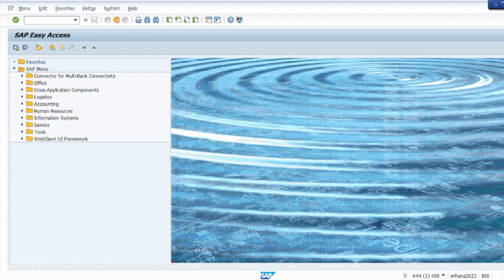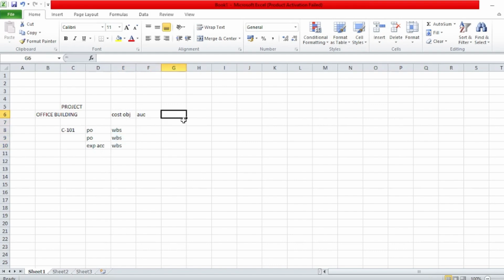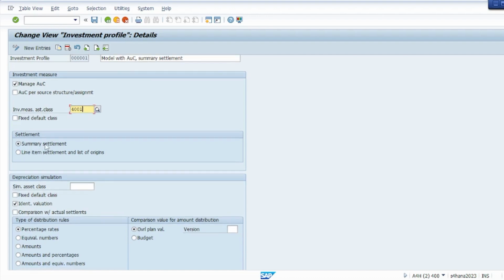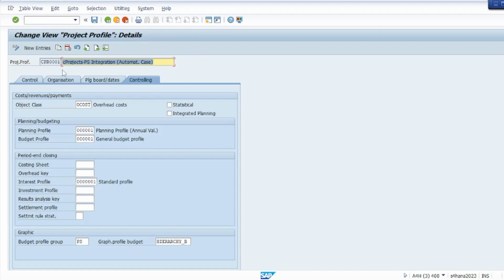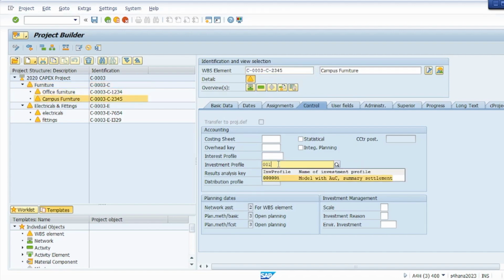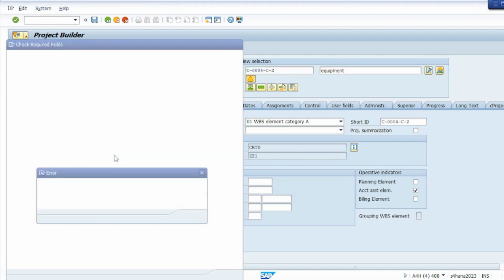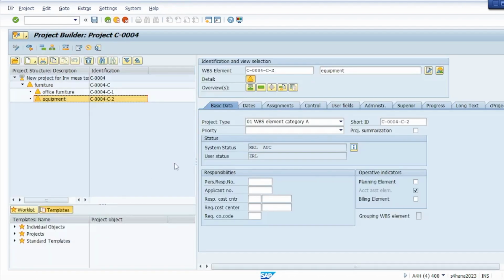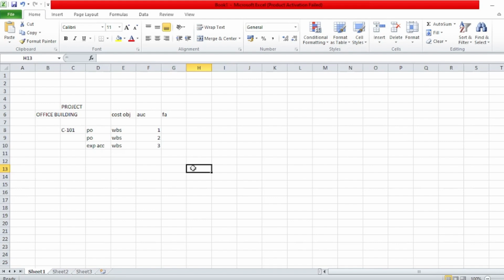Master SAP PS Integration with Asset Accounting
In this video we have discussed about the SAP Project System integration with Asset Accounting module. From very basic of understanding business process to configuring the system to enable AUC creation in project everything is discussed and presented in detail.

This video will also answer the questions like:
How does AUC gets created at the time of project release?
What is configuration to determine asset class of AUC in project?
How to configure investment profile?
Project settlement process in CJ88 OR CJ8G?